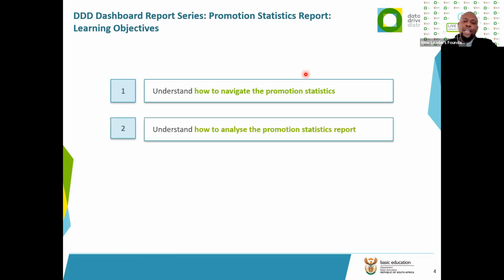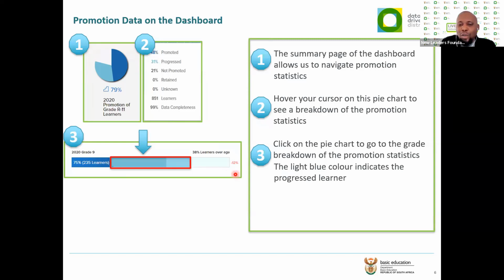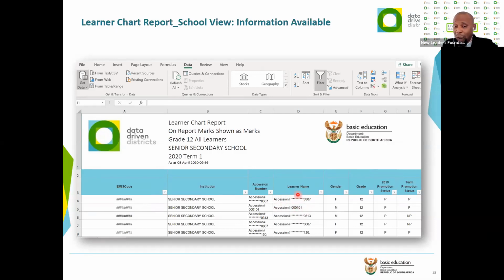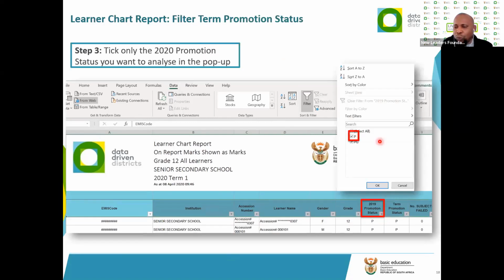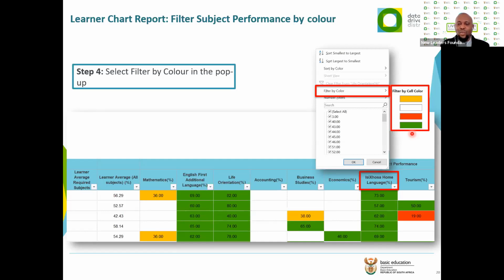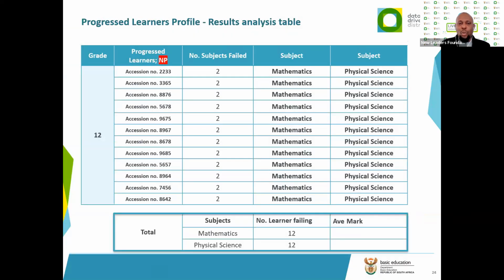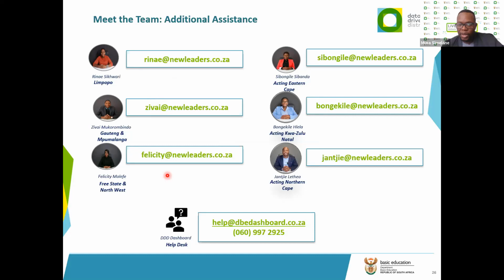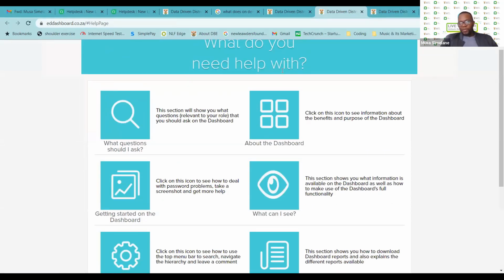DDD Progressed Learner Analysis Webinar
In this one hour webinar, the DDD Webinar team takes education officials through the data and reports available on the Dashboard to analysis progressed learners and monitor their performance.

00:00 - Introduction
03:57 -  Session objectives
13:52 - Downloading the Learner Chart Report
15:29 - Information available on the learner chart report
16:10 - Learner Chart Report at a school view
30:28 - Progressed learner analysis
40:50 - QA